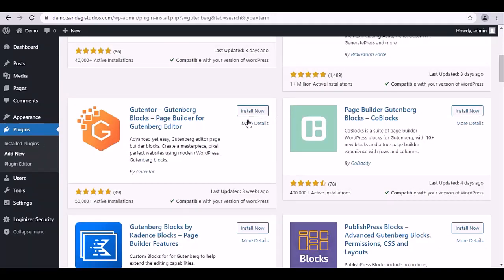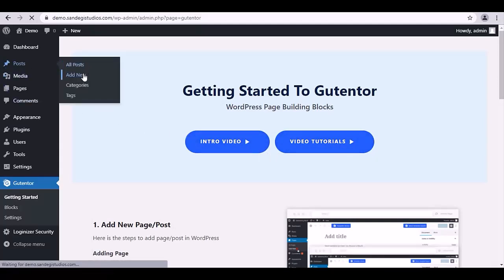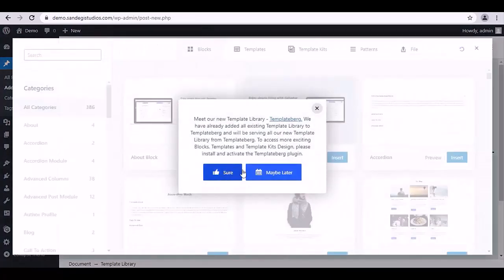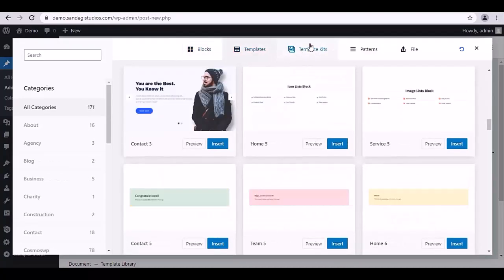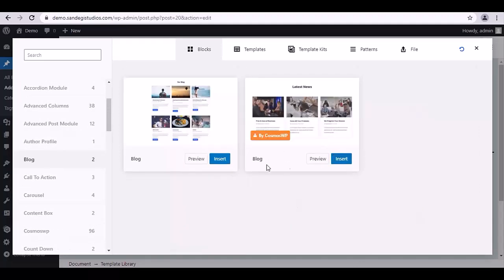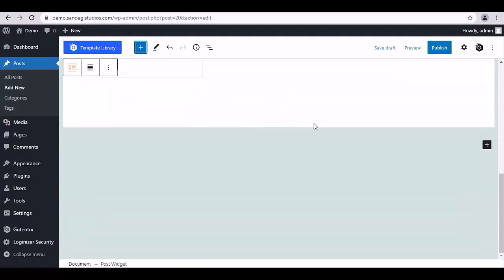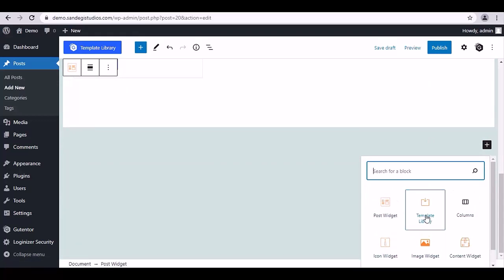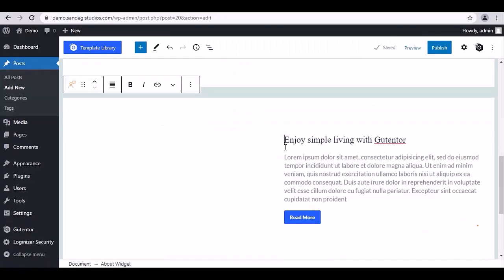Free WordPress Gutenberg Editor Templates For Beginners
Get More Info On Free WordPress Gutenberg Editor Templates For Beginners

Free WordPress Gutenberg Editor Templates Overview For Beginners

🚀 Dive into the world of WordPress Gutenberg editor templates with our comprehensive tutorial! Perfect for beginners, this video guides you step-by-step through the process of exploring and utilizing free Gutenberg templates to enhance your website's design and functionality.

Whether you're looking to jazz up your blog or streamline your page layouts, this tutorial will show you how to access and use these powerful templates effectively.

🔗 Enhance Your WordPress Experience:

My Content Creator Pro WordPress Plugin: Take your WordPress site to the next level with our plugin powered by ChatGPT, perfect for creating dynamic, SEO-friendly content. Discover more and transform your content strategy

Absolutely Free WordPress Training: Ideal for beginners, our training covers everything from basic navigation to advanced WordPress features. and start mastering WordPress with confidence.

Video Chapters:
0:00 Introduction to Gutenberg Editor Templates
0:20 Installing Gutenberg from the Plugin Directory
0:40 Exploring Video Tutorials and Introduction
1:00 Accessing the Template Library
1:10 Navigating Different Template Categories
1:30 Adding Blocks and Templates to Your Post
1:48 Conclusion and Additional Resources